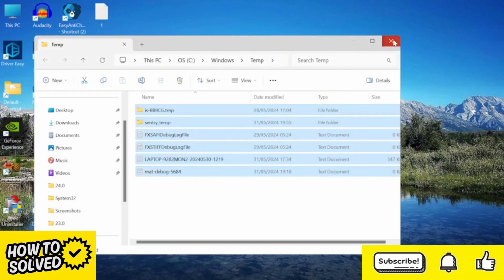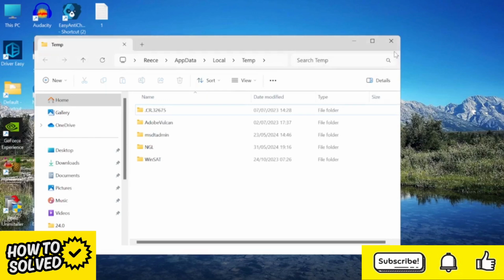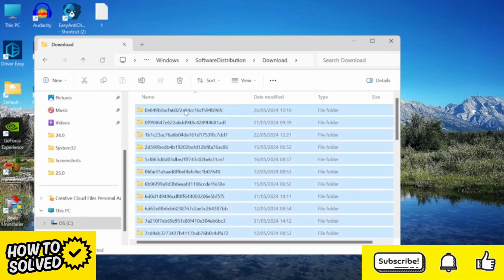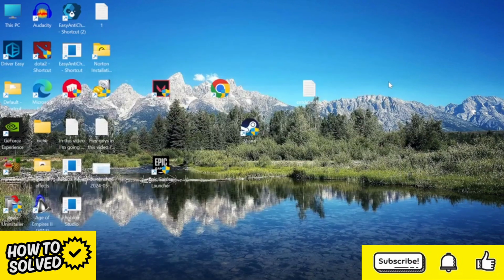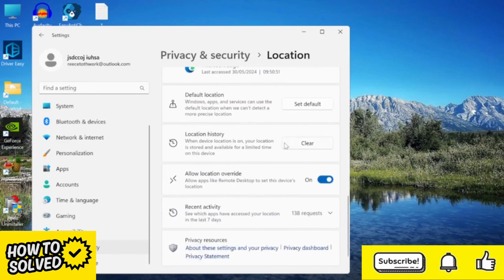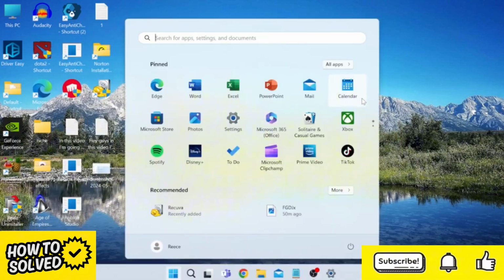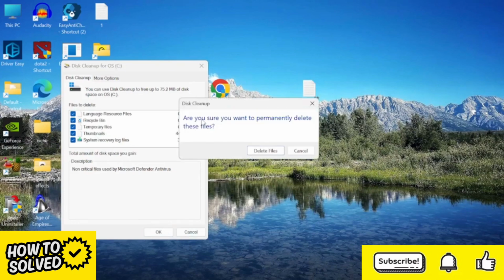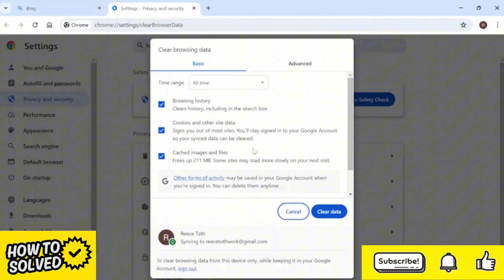[Easy Guide] Clear All Cache in Windows 11 for Better Performance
In this video I will show you how to [Easy Guide] Clear All Cache in Windows 11 for Better Performance